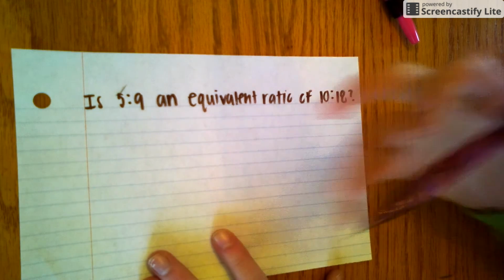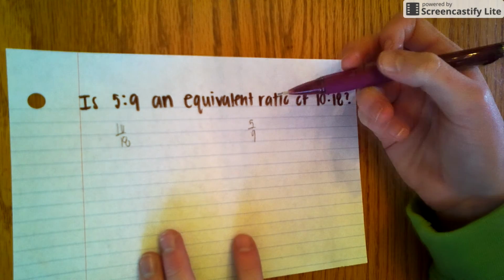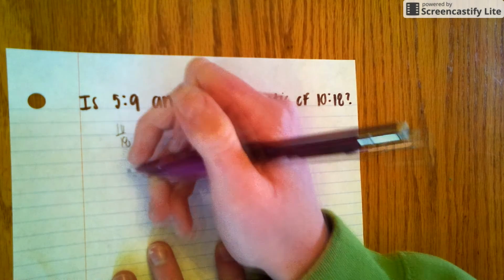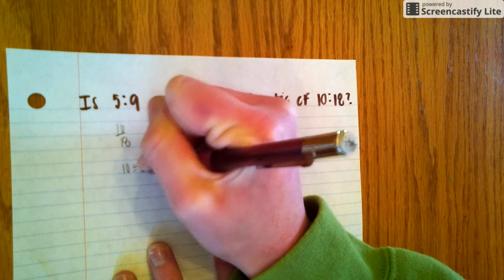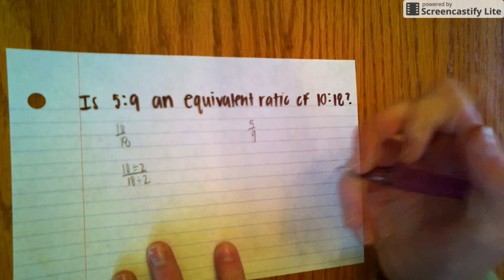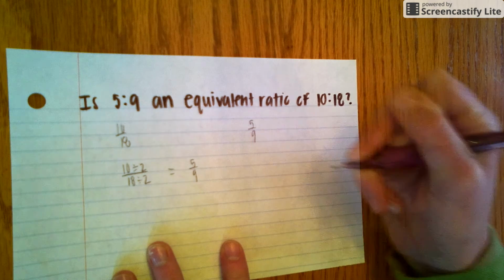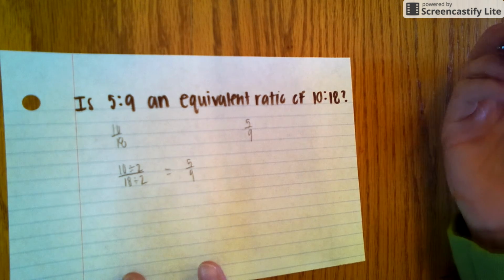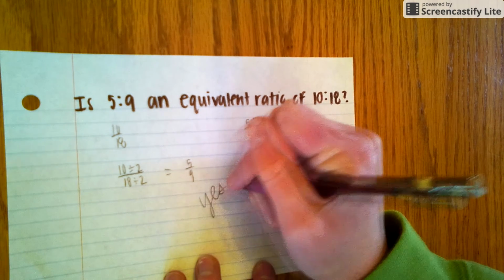Ratio Example 2